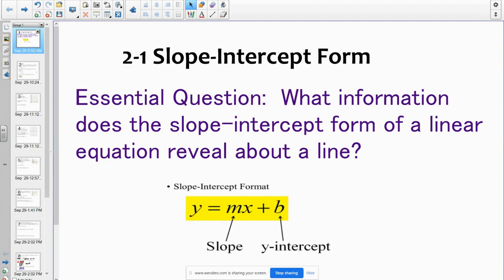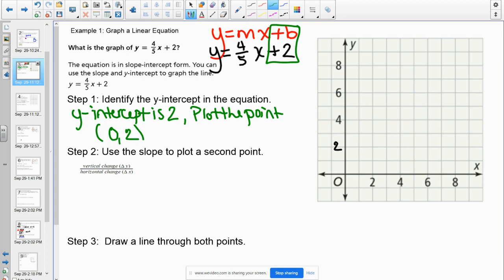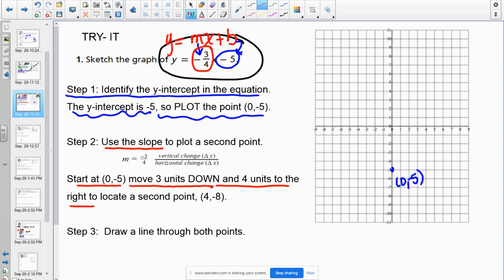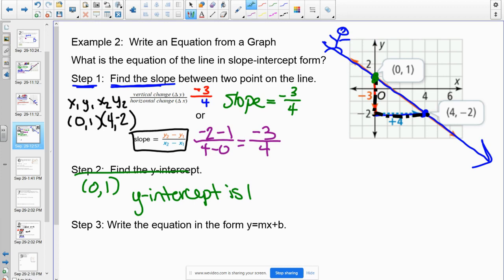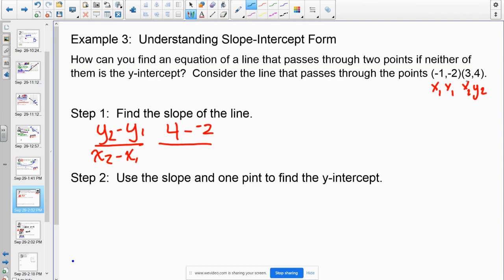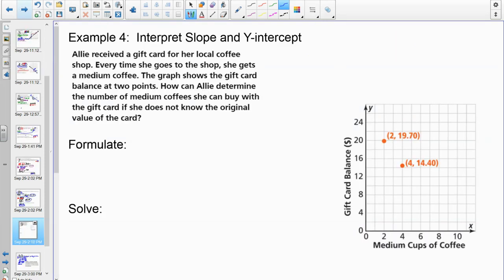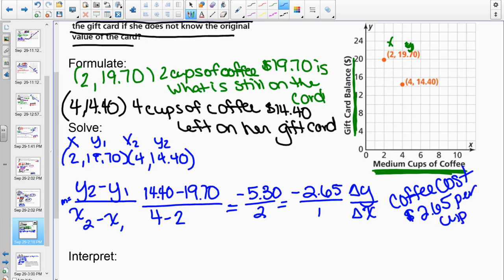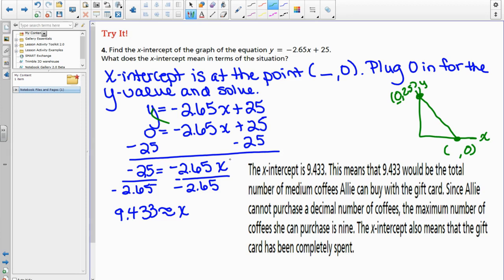2-1 Slope-Intercept Form (Algebra)